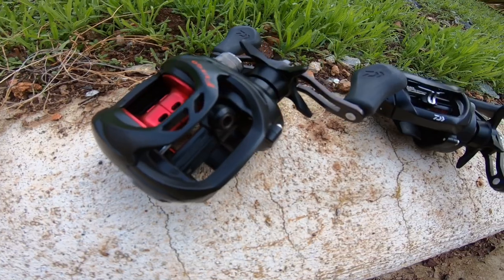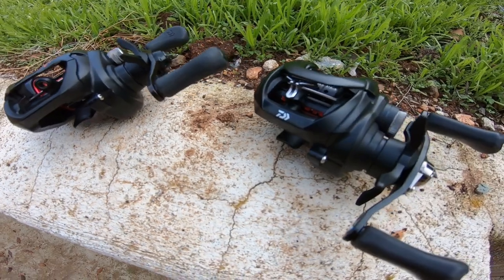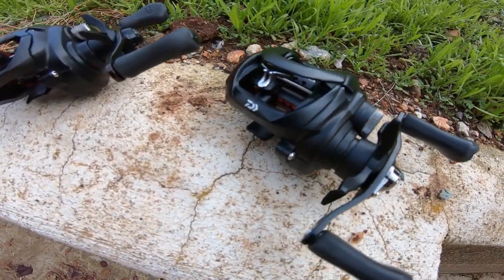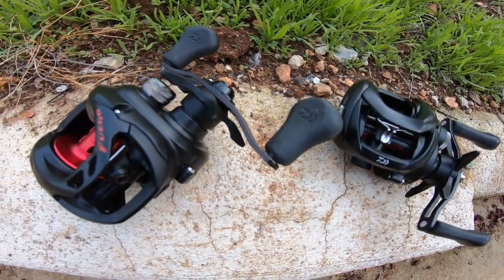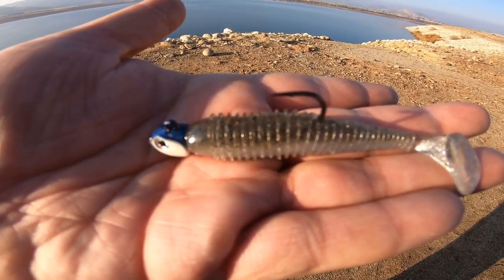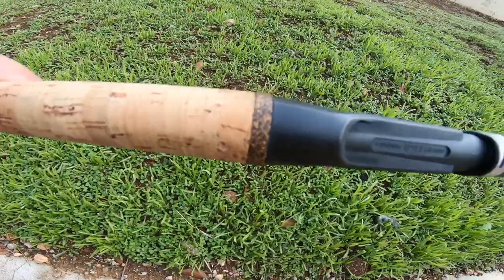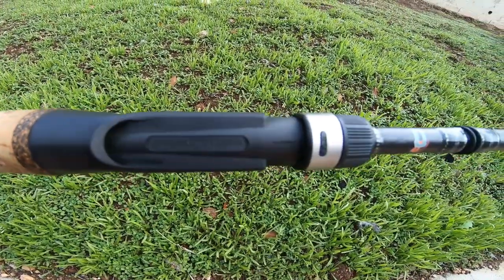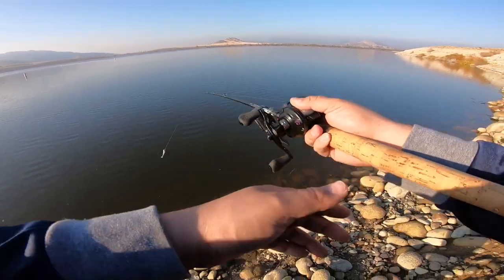Daiwa Fuego vs. Daiwa Tatula : Casting Battle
Thank You so much for coming along with me on this adventure. A comment always makes my day.

"For such a High Priest was fitting for us, who is holy, harmless, undefiled, separate from sinners, and has become higher than the heavens." (Hebrews 7:26)